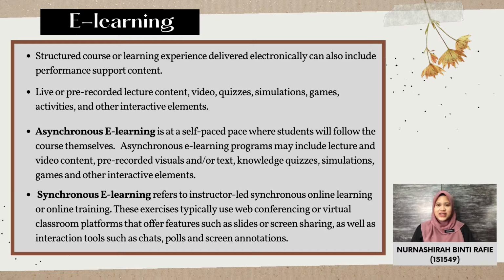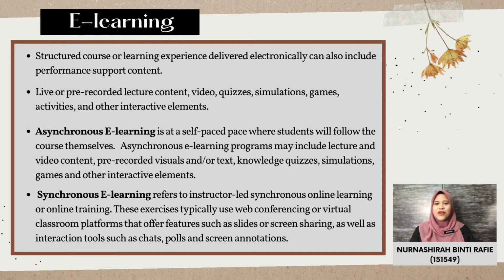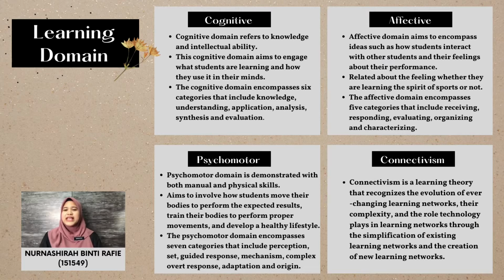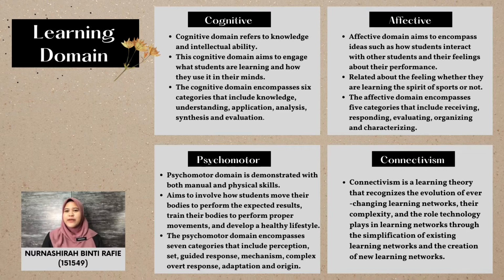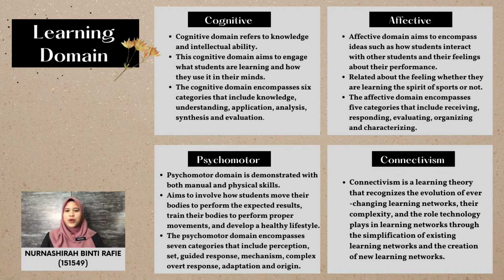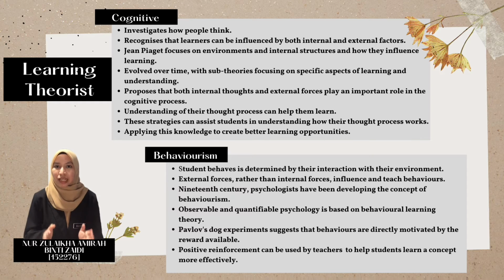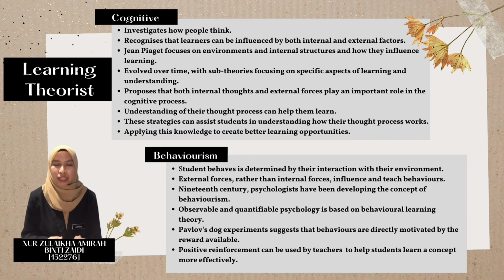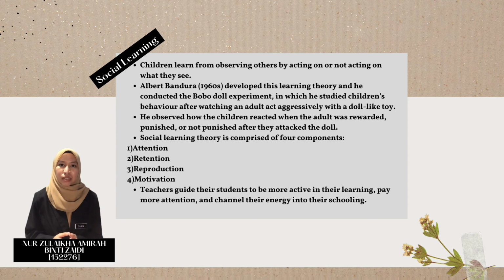PGT201E : Tools of Learning (G2)